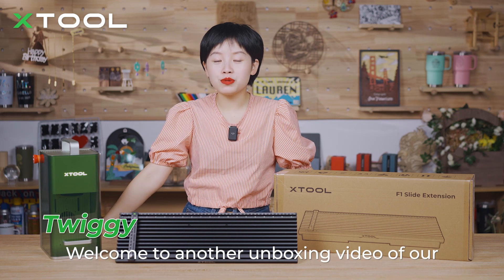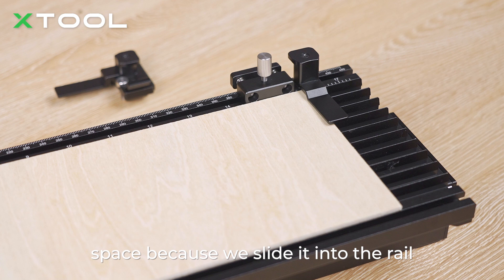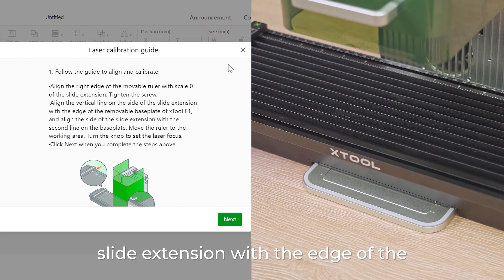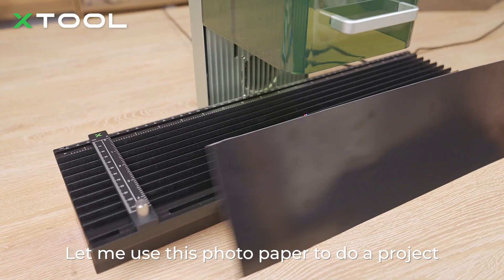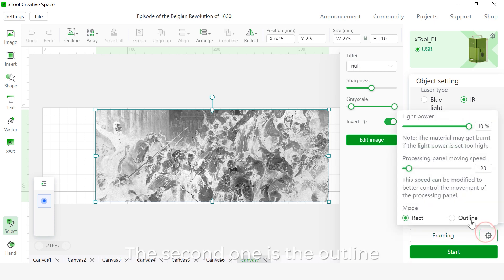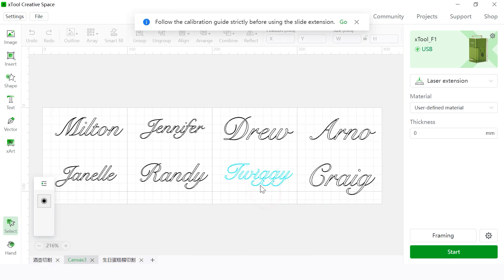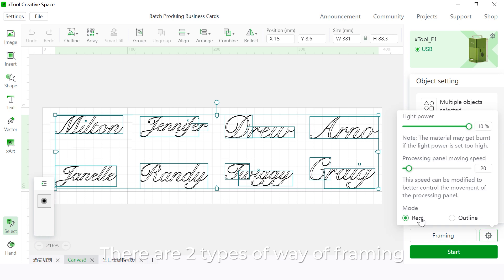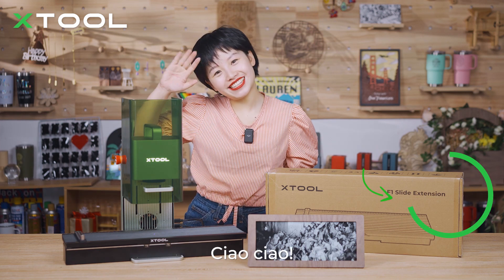Unboxing xTool F1 Slide Extension Accessory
How to use xTool F1 to engrave large-size objects? How to batch process multiple patterns?

Twiggy from the xTool team will unbox the package of the xTool F1 slide extension and show you how to use it to create more artwork more efficiently!

00:00-Introduction
00:08-List of items
00:17-Introduction of the functions of the accessories
01:06-Laser calibration
02:30-Use the slide extension to process the lagre-size objects
03:57-Use the slide extension to batch process objects